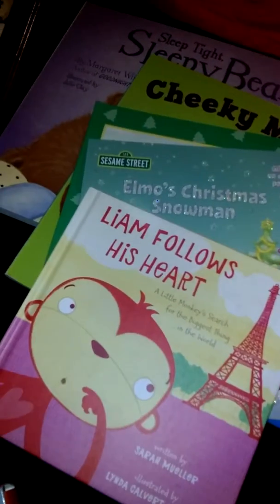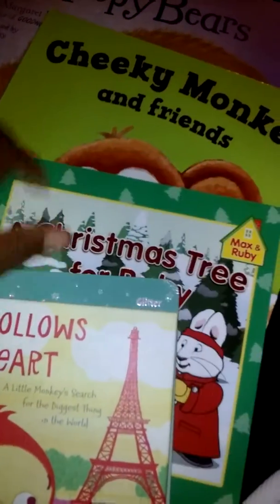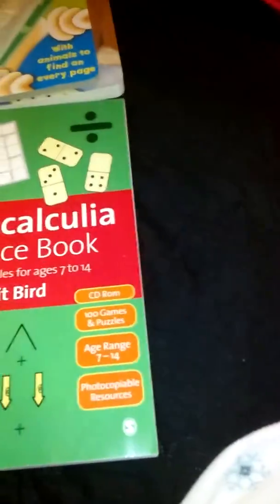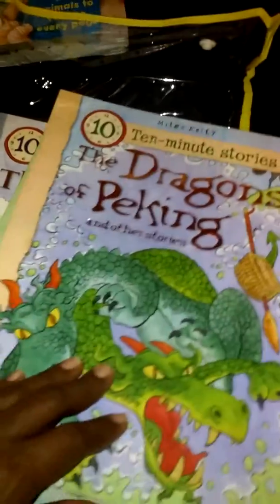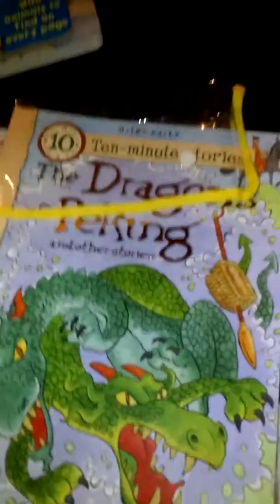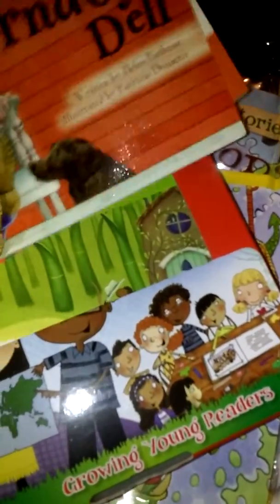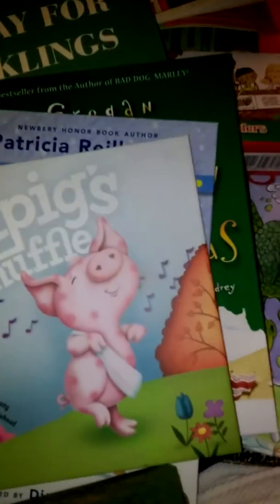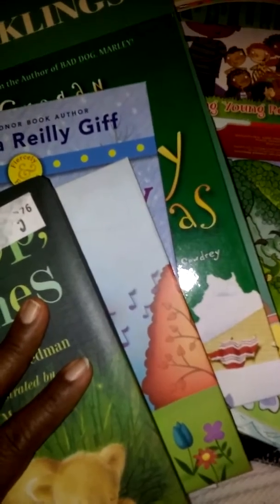The 5 days of Book-mas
Homeschool book exchange